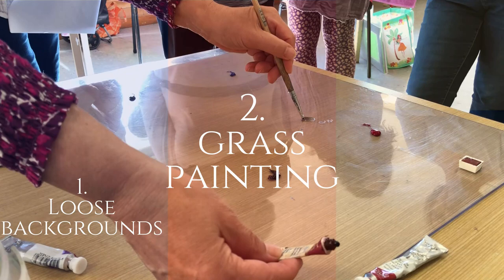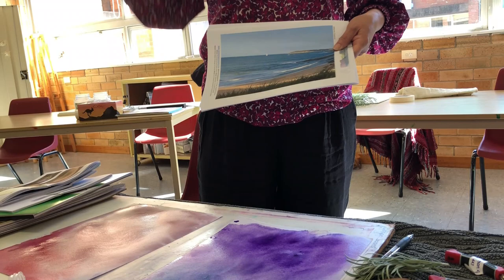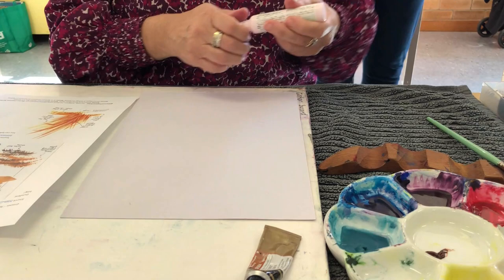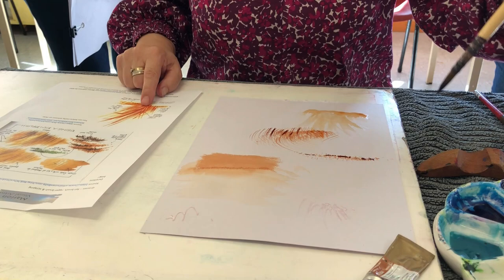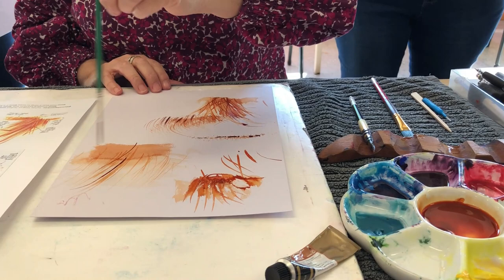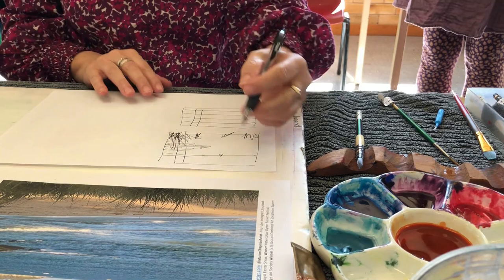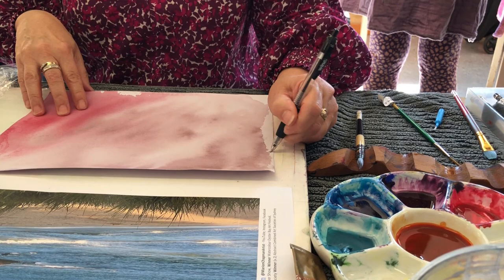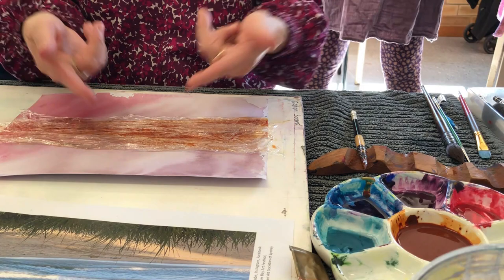Peek into my classroom: grass | Watercolour demonstration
Join me in real time to paint in watercolour. We'll explore grasses and all the ways to make them look effective. We'll also look at how to plan a landscape.